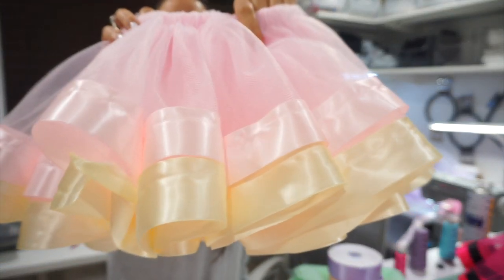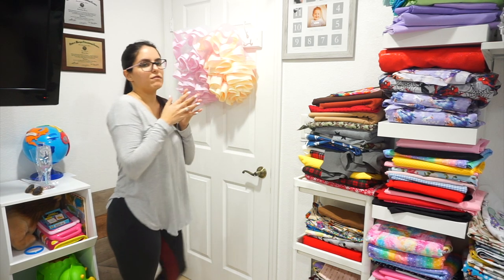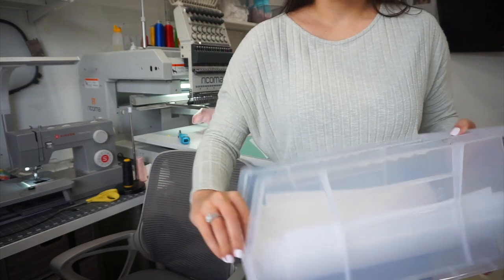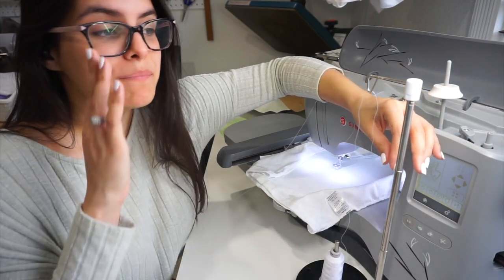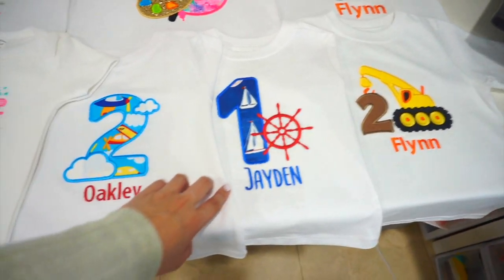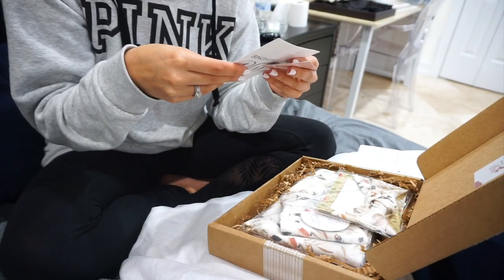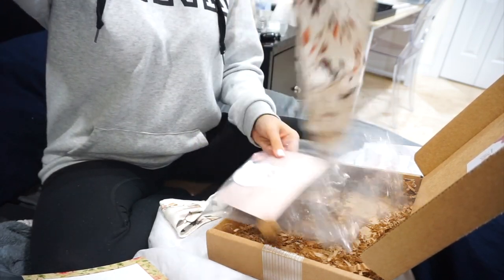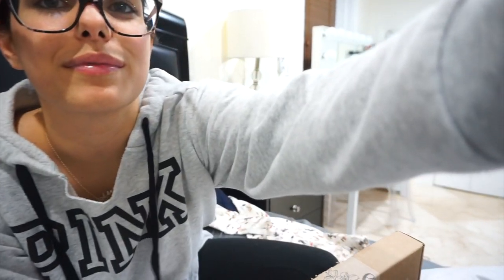Embroidery Studio Vlog: Making SO MANY Samples for my Etsy business Shop | Work Motivation Boss Lady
We are currently running an Etsy shop with embroidery birthday shirt's for kids!
My 15-Needle Embroidery Machine:
If you have ANY questions at all, please click the link below and ASK away :):

Username: LittleAlessiaCo#5596

MY NEW TABLE:

EMBRILLIANCE ESSENTIALS:

MY CLEAR BINS

505 TEMP. ADHESIVE SPRAY:

GLITTER VYNILS:
ROSE GOLD
STANDARD BLACK (12 FEET FOR $15-$17 ONLY)

PREWOUND BOBBINS:

BEST EMBROIDERY SCISSORS:

TRAY WHERE I STACK MY POLYMAILERS:

TULLE FOR TUTU'S:

RIBBON (WE BUY OUR RIBBON FROM LOCAL PARTY WAREHOUSES BUT YOU CAN ALSO FIND IT AFFORDABLE HERE) WE USE 1.5 INCH RIBBON:

TENDER TOUCH:

CELLOPHANE BAGS THAT SHIRTS GO IN:

POLYMAILER BAGS USED TO SHIP ORDERS:

DO NOT BEND STICKERS:

LABEL PRINTER:

HEAT PRESS:

HEAT AND BOND FOR 35YRD:

Where I bought the Etsy designs used in this video:

Paint Splatter

Paint Pallet

Unicorn with #1 hat

Always,
Have Courage & Be Kind..